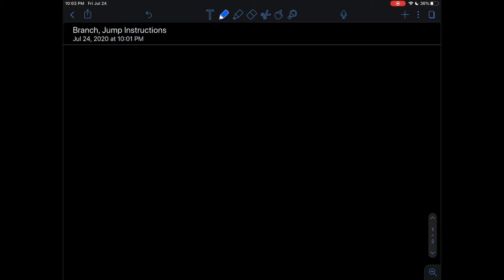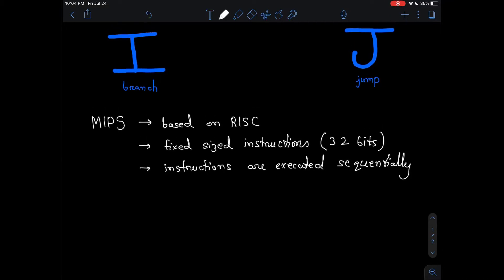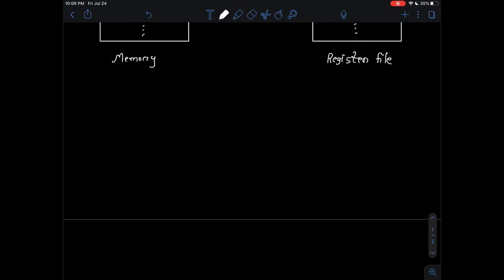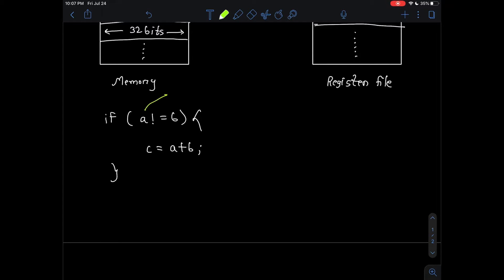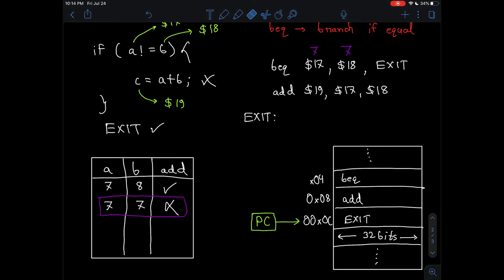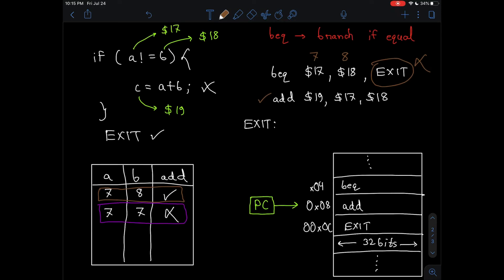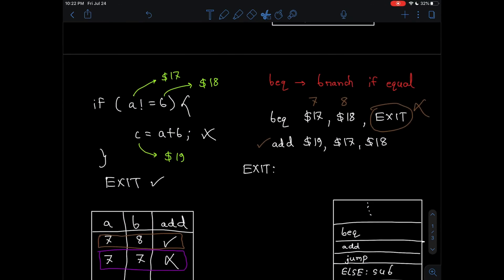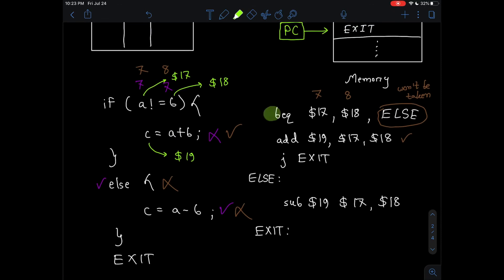Translating "if, else" Statements to MIPS (I, J Type Instructions)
17:53 HW: Translate the same code using bne